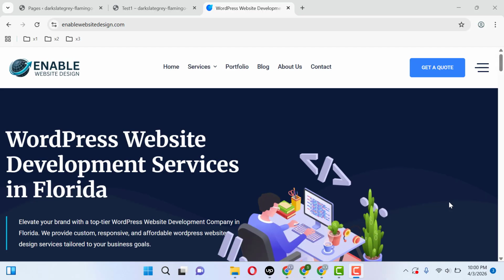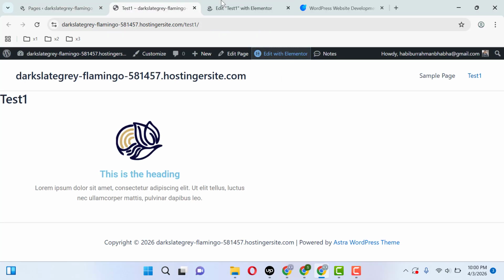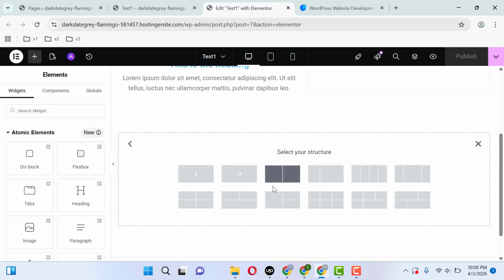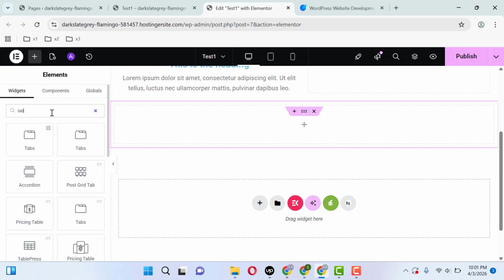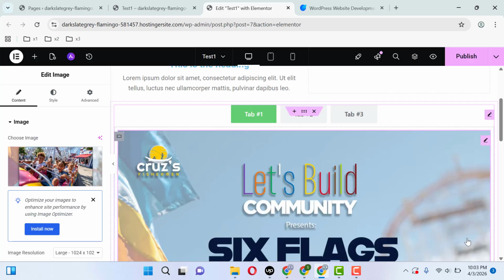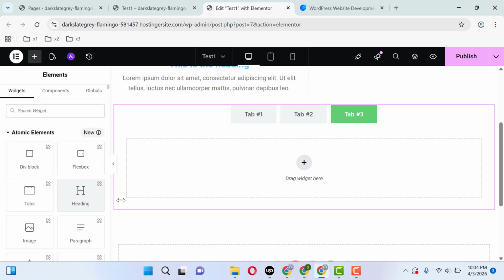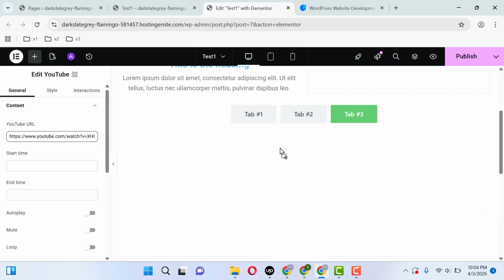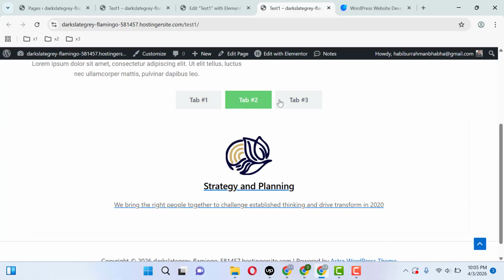How to Create New Elementor Tabs Using Containers (No Templates Needed)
How to New Elementor Tabs using Containers No Need To Create Templates

Learn how to build modern Elementor tabs using containers without creating separate templates. This beginner-friendly tutorial shows a fast and flexible way to design responsive tab layouts directly inside Elementor’s container system. Perfect for improving website design workflow and reducing dependency on templates in WordPress.